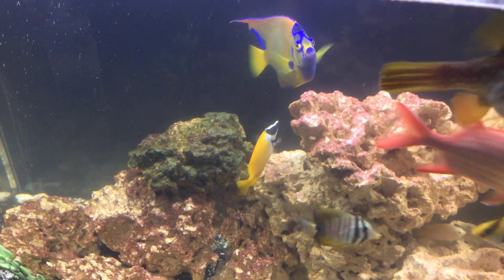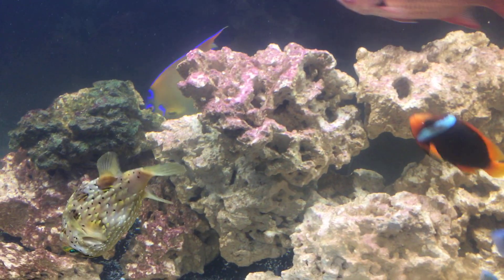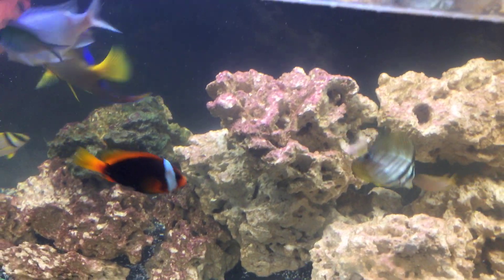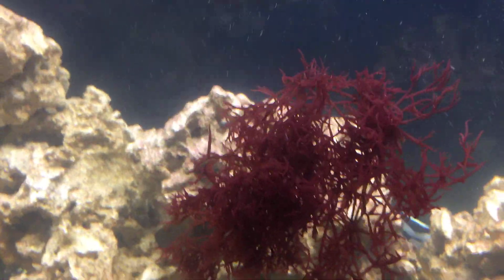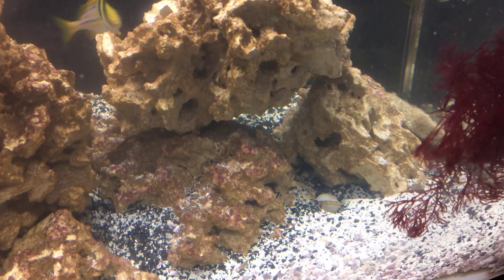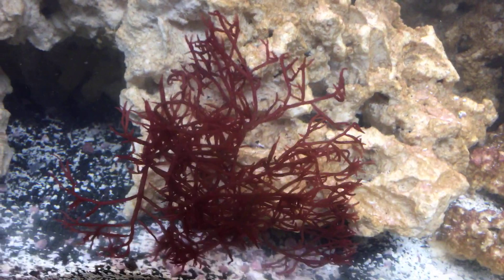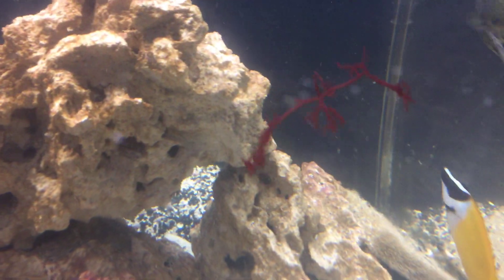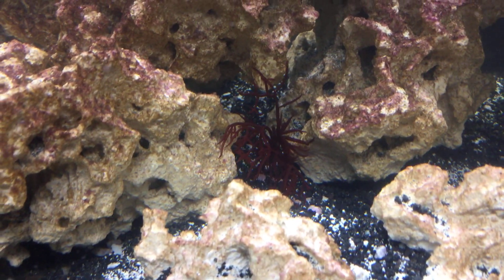Marine Algae, Sea Weed as Food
Not coral!? No, this beautiful sea weed is marine algae and is quite nutritious. See more below.

"Edible seaweed, or sea vegetables, are seaweeds that can be eaten and used in the preparation of food. They typically contain high amounts of fiber. They may belong to one of several groups of multicellular algae: the red algae, green algae, and brown algae.

Seaweeds are also harvested or cultivated for the extraction of polysaccharides such as alginate, agar and carrageenan, gelatinous substances collectively known as hydrocolloids or phycocolloids. Hydrocolloids have attained commercial significance, especially in food production as food additives. The food industry exploits the gelling, water-retention, emulsifying and other physical properties of these hydrocolloids.

Most edible seaweeds are marine algae whereas most freshwater algae are toxic."
(Excerpted from above wikipedia link.)